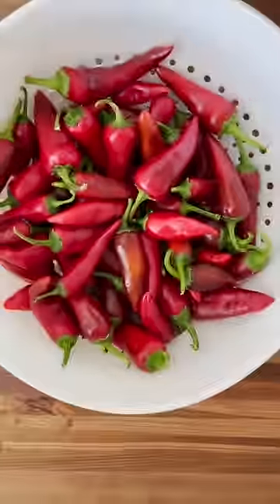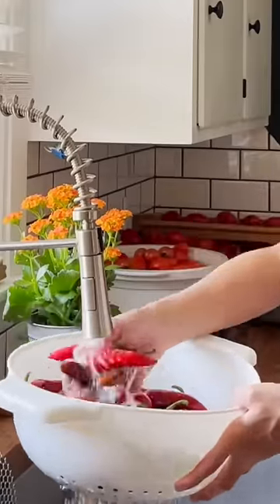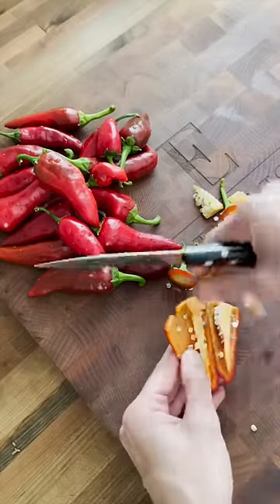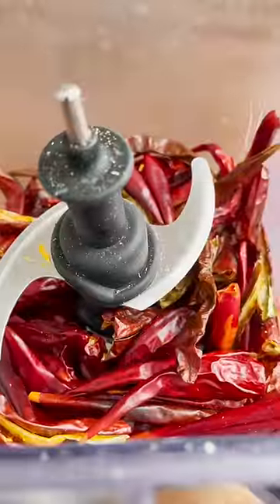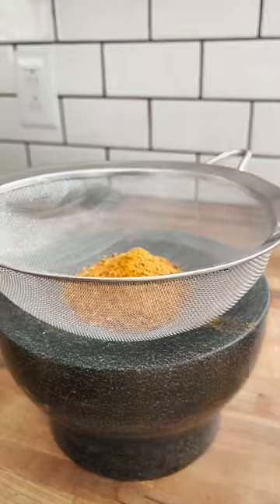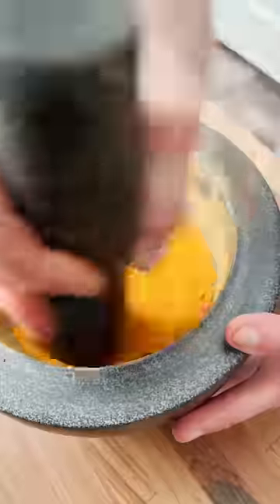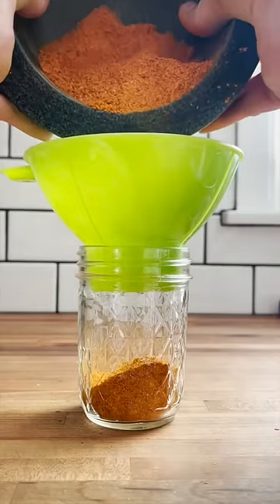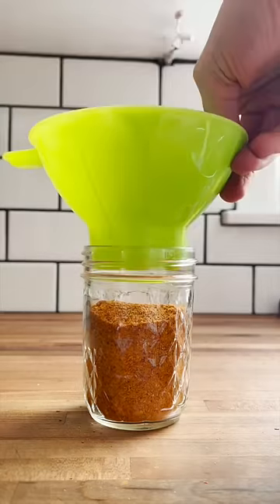Making My Own Homegrown Paprika Powder!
Some Of Favorite Amazon Garden/Preserving Finds:
Garden Workseat With Wheels

CANNING SUPPLIES I FIND HELPFUL!
Camp Stove Top
Canning Kit
30 Quart Stock Pot
Fold Down Table
Silicon Rack
Pineapple Cutter

Camp Stove Top
Canning Kit
30 Quart Stock Pot
Fold Down Table
Silicon Rack
Pineapple Cutter